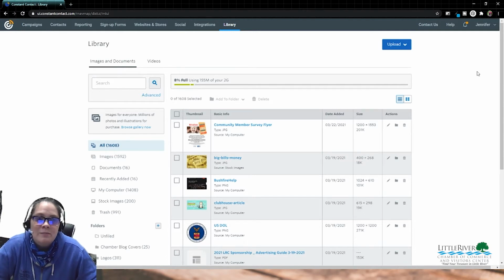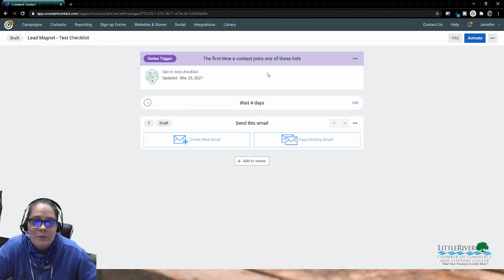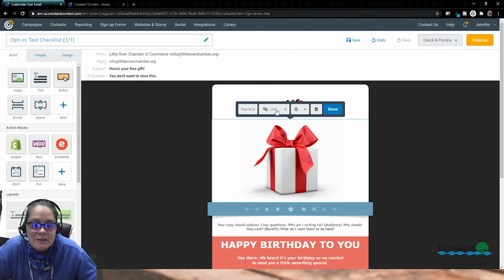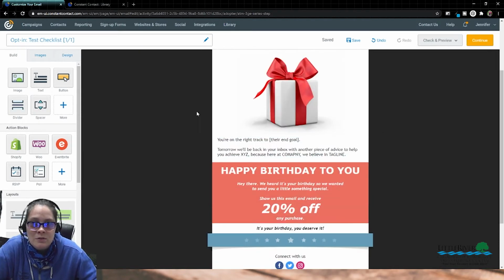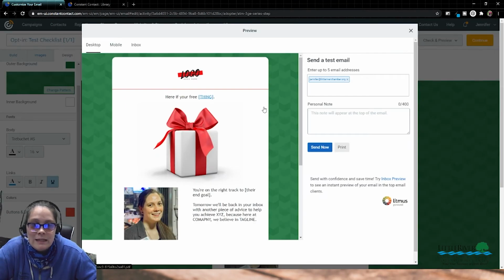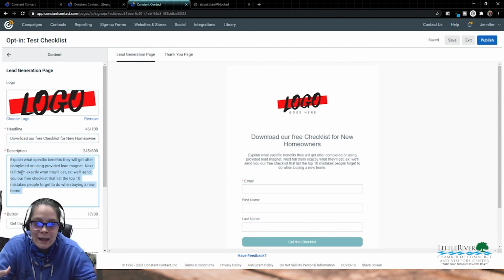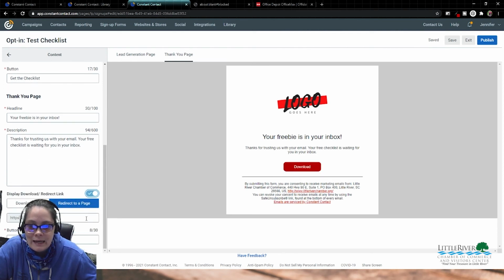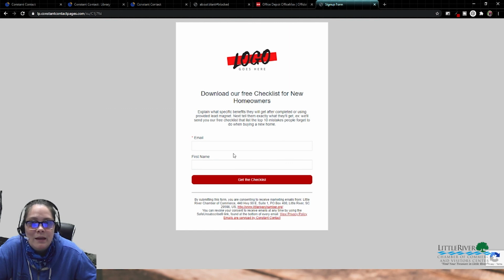How to Deliver a Lead Magnet & Create a Landing Page in ConstantContact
2: How to Create a PDF to use as a Lead Magnet for Free (Optional YouTube Tip Included)